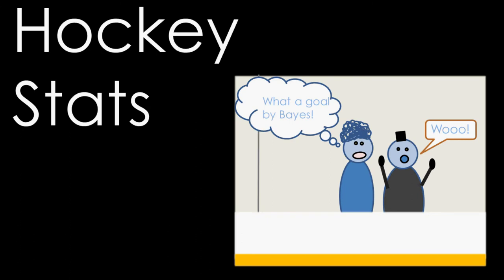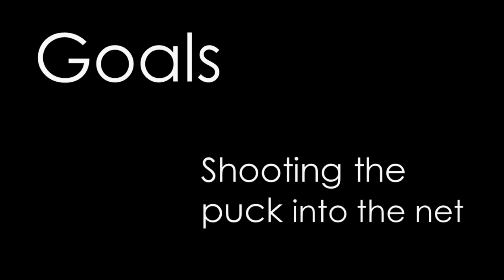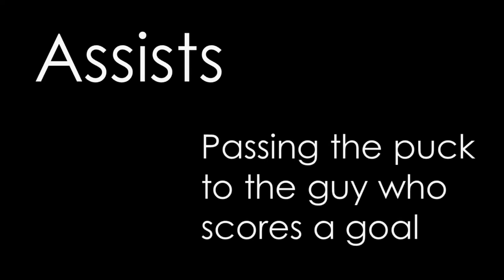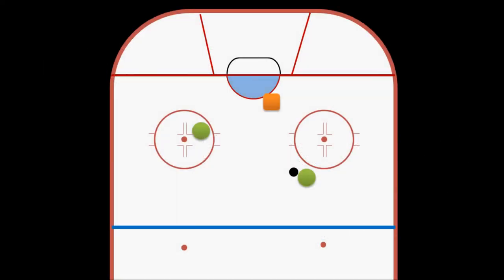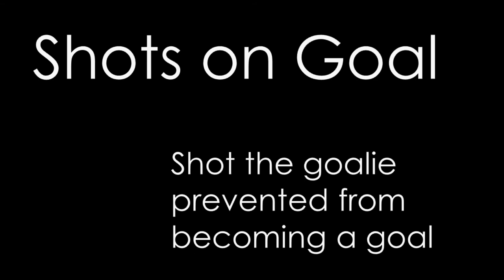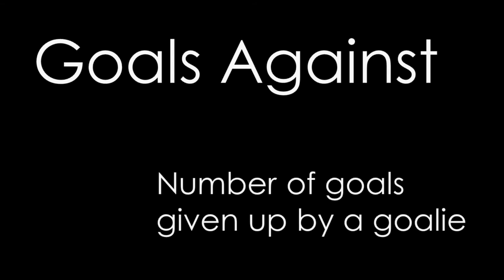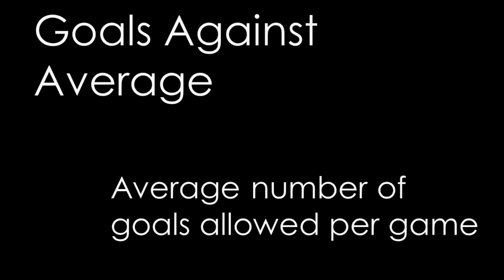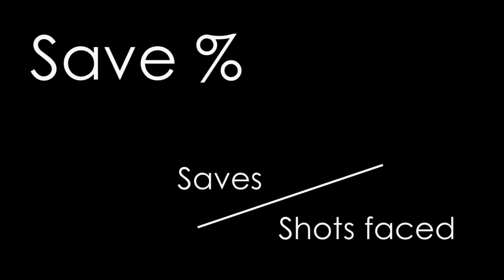Intro to Hockey: Common Stats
A quick overview of the most common stats you'll see during a hockey game.